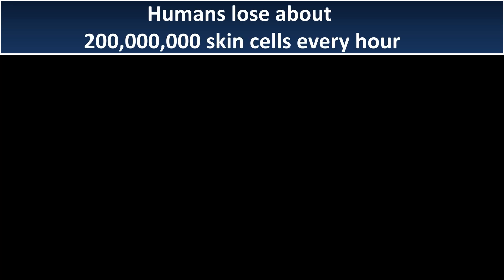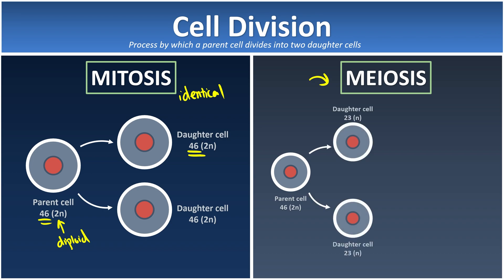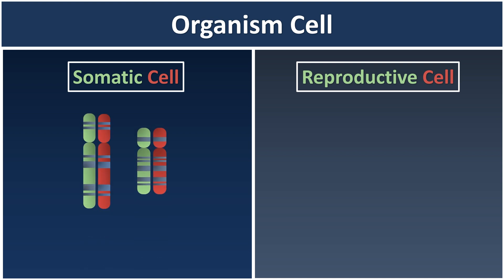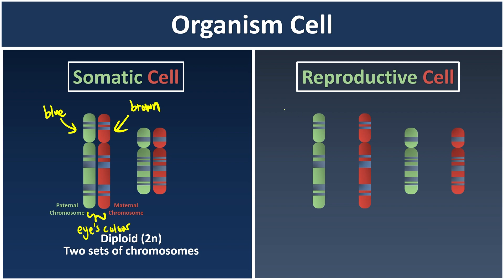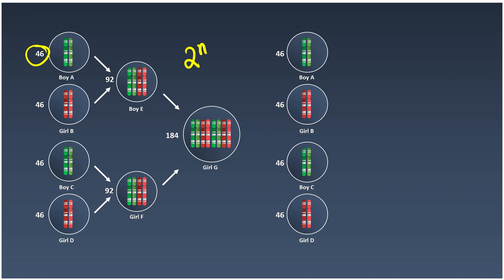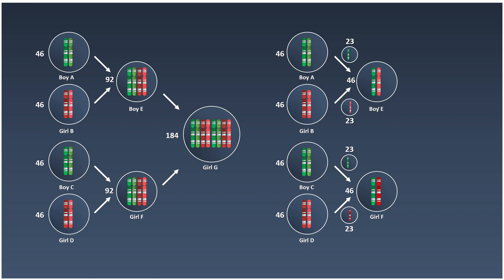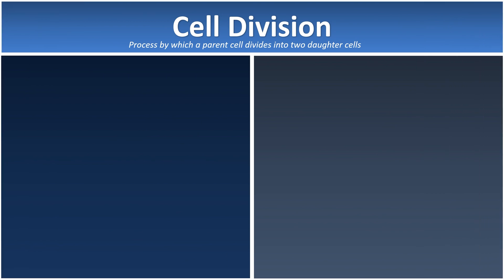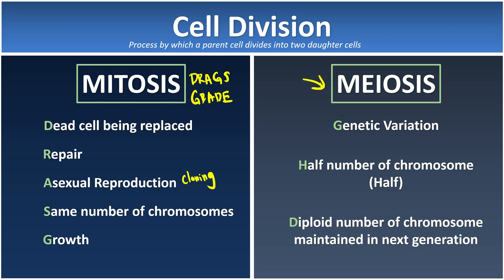Form 4 Chapter 6 Biology Cell Division : Mitosis, Meiosis, Haploid, Diploid in 10 minutes (1 of 6)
This is video for form 4 KSSM Biology chapter 6 Cell Division. You will learn type of cell division like mitosis and meiosis, the meaning of haploid and diploid cell, importance of mitosis and meiosis, karyokinesis and cytokinesis.

00:00 Introduction to Cell Division
00:20 Type of Cell Division
01:45 Location of Cell Division
02:30 Diploid and Haploid Cells
04:28 Illustration of diploid and haploid
06:47 Formation of Zygote
07:45 Importance of Mitosis and Meiosis
09:10 Karyokinesis and Cytokinesis
10:43 Outro

Interested to learn more? Feel free to join my online tuition class (RM120 per month for 4 classes) by pm me on Telegram!